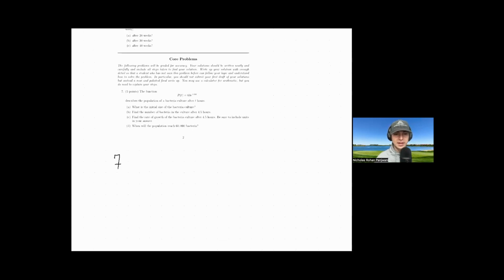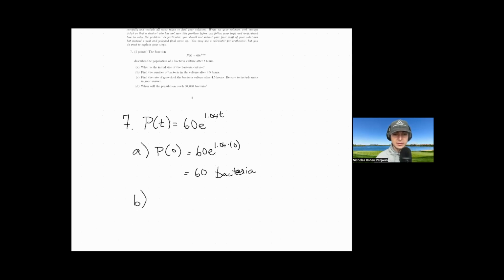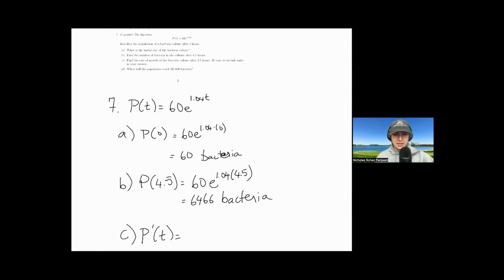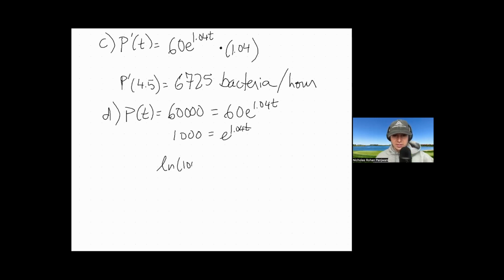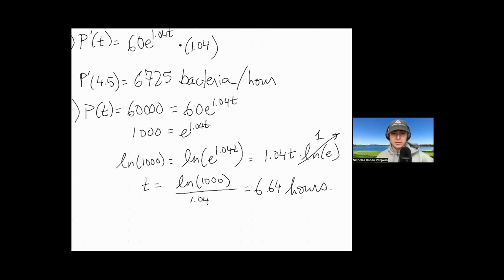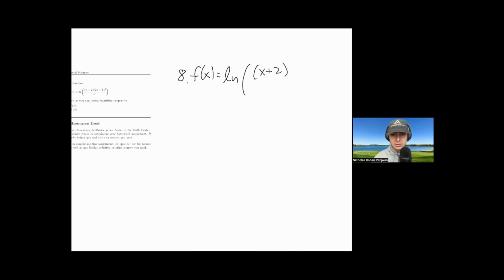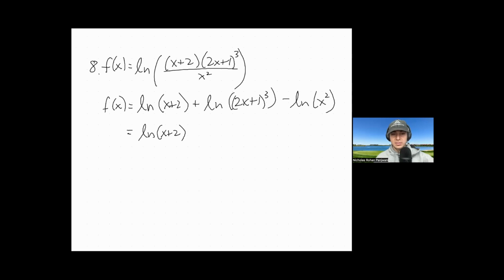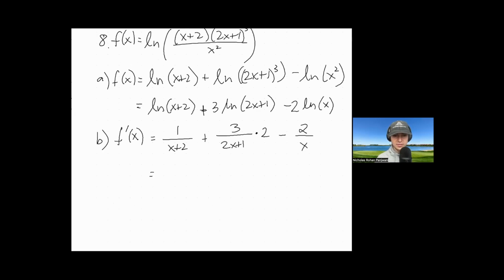Denver University Business Calculus (MATH 1200) - Homework 4 (Pt. 2)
This video is part of a series dedicated to the enhanced education of Denver University Business Calculus students to facilitate understanding beyond class where the pace is often faster than students are used to coming from high school math and classes in general.

My name is Nicholas Panjwani, I went to Duke University, majoring in biomedical engineering with minors in chemistry and economics. I graduated high school with a 4.42 GPA and scored a 2340 on my SAT back when it was out of 2400, including a perfect score on the math section, as well as 3 800s on Math Level II, Chemistry, and Latin SAT Subject tests. I also got 5s on all but 1 AP that I took (9/10) - the other was a 4. And, I have been privately tutoring Denver University calculus and business calculus students for nearly 2.5 years.